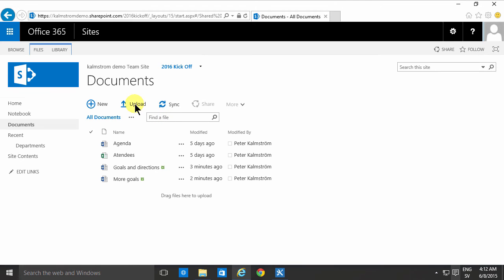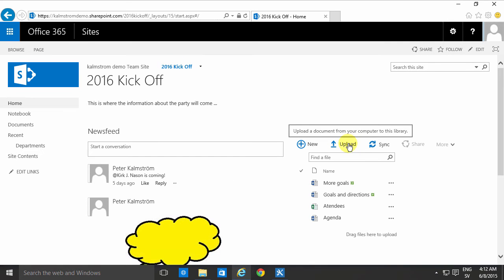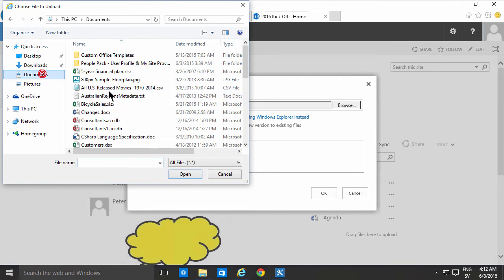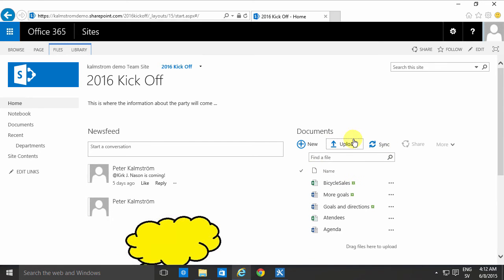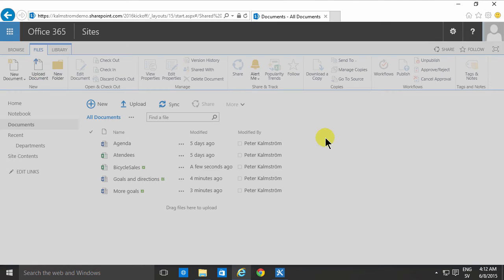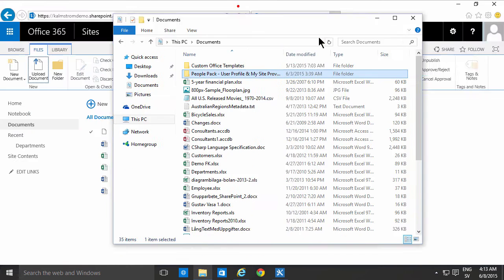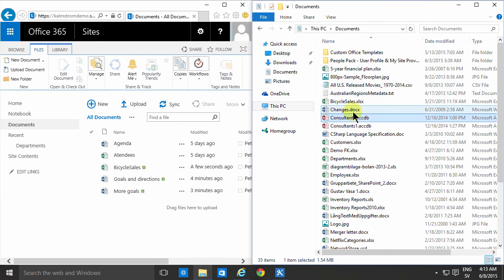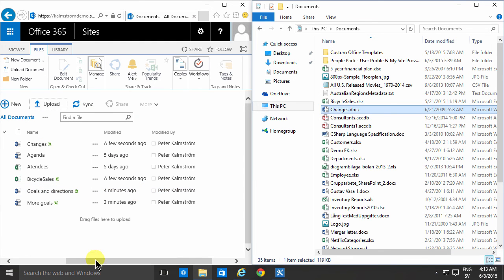Add a Single File to SharePoint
Peter Kalmström shows different ways to add a single file to a SharePoint document library.